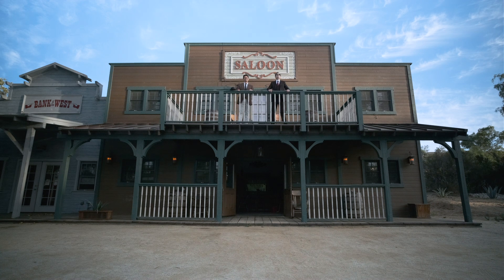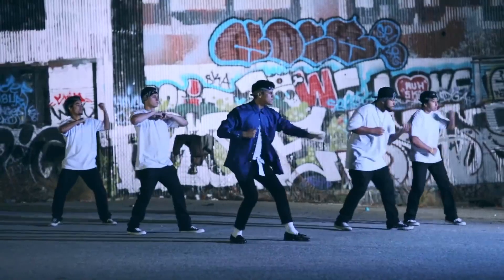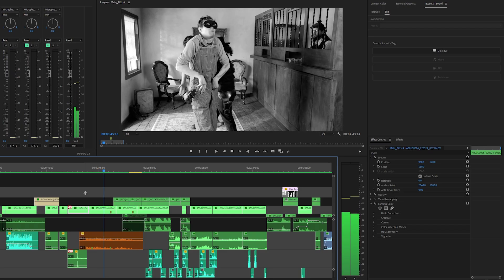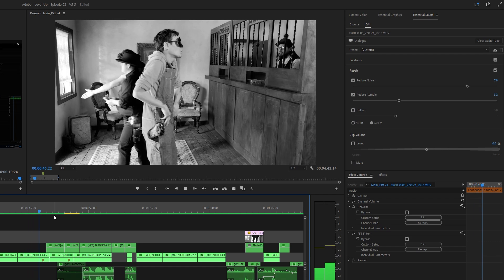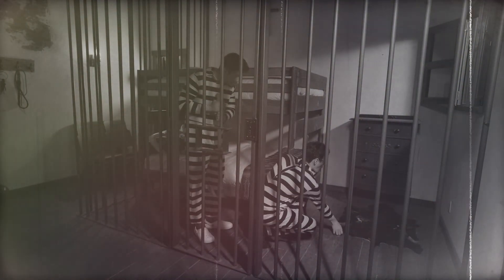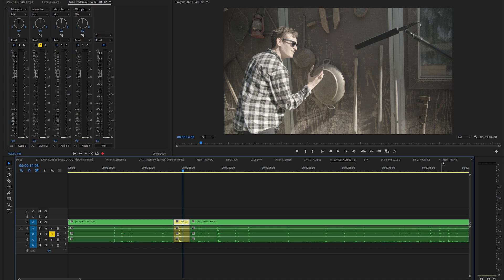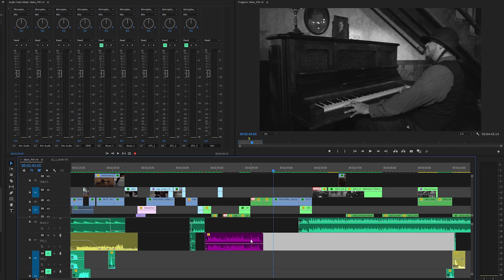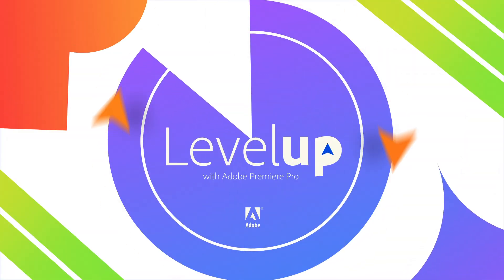Create Your Own Sound Effects & Improve Your Audio | Premiere Pro Tutorial | Adobe Video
Want to learn how to create your own sound effects and enhance your audio? Join Pedro D. Flores and Eric Ochoa as they film in an authentic ghost town to create a silent western. Watch how they level up their silent film by creating and manipulating sound effects, cleaning up audio, and using the remixer tool! You'll learn some awesome audio & video production tips from this Premiere Pro tutorial. Let's check it out!

If you want to learn more about creating sound effects in Premiere Pro go

00:00 Introduction
00:26 Introducing Eric Ochoa
00:40 How would you level up your short films?
01:13 Premiering the short film
02:16 How to clean up bad audio
04:39 How to create sound effects
06:18 Extending music with the remix tool
07:41 Preview of the next episode